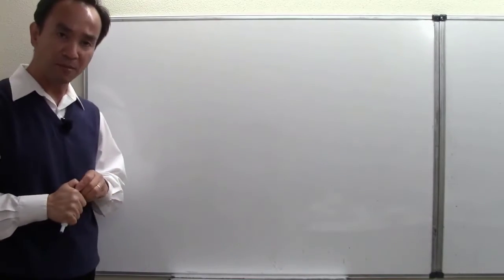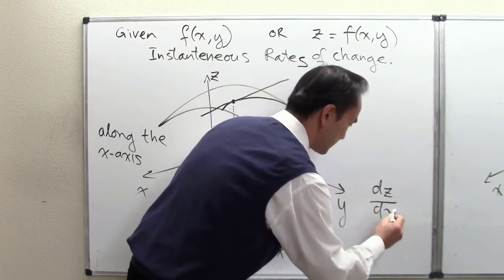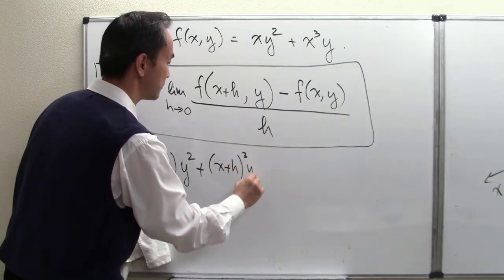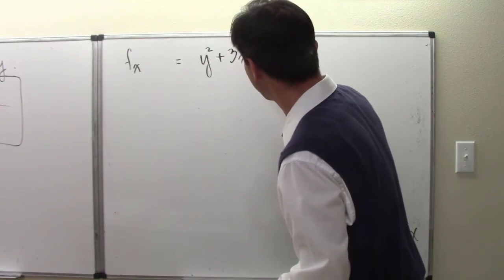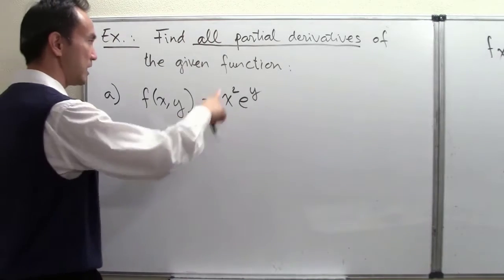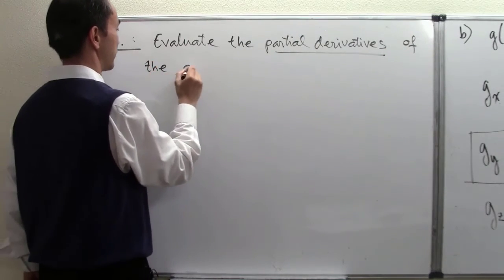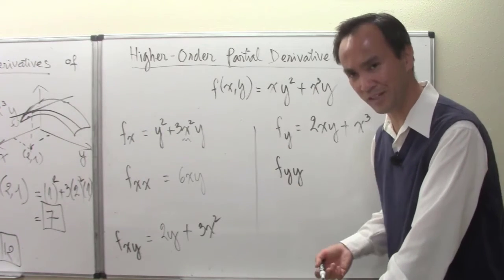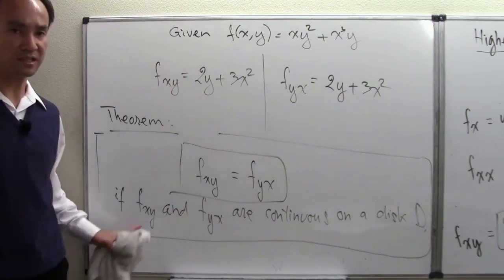254 Multivariable Functions Partial Derivatives